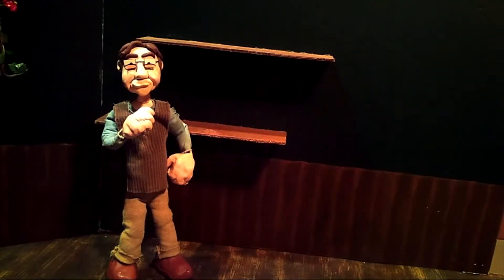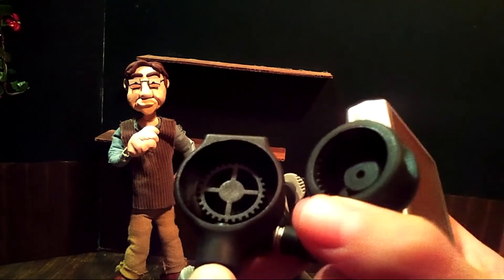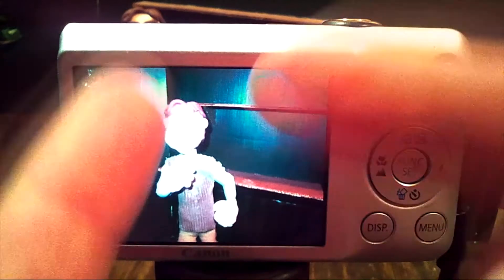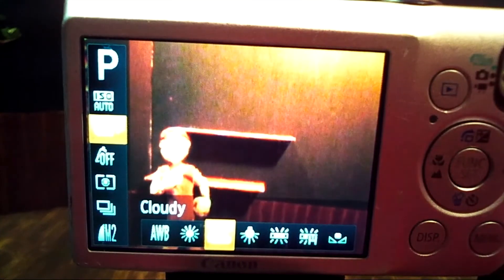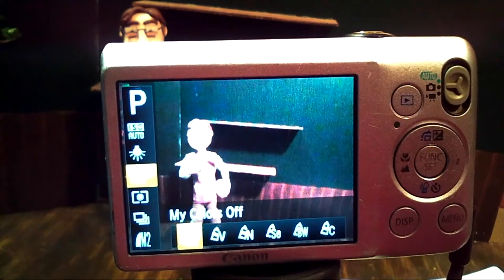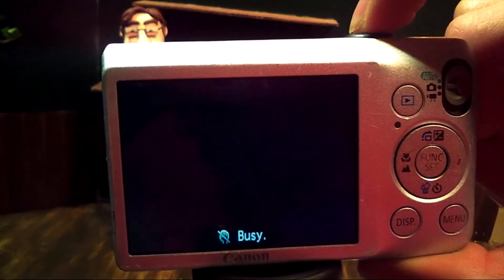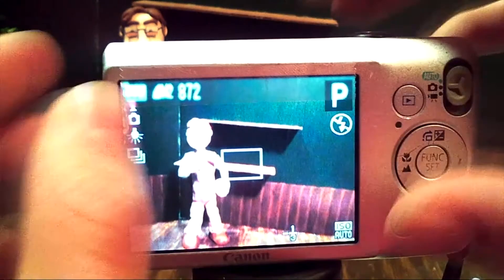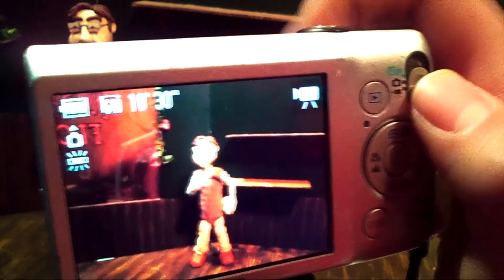Clay Class: Camera Controls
Welcome to our Claymation Classroom! A series of webisodes where we teach YOU how to create your very own Stop-Motion Animated Films from the comfort of your home!

- In this lesson, instructors Tommy and Jamie walk you through multiple setting options for a basic point-and-shoot digital camera. Shoot for the settings that set up the perfect shot for your claymation!

~ Stay Animated!